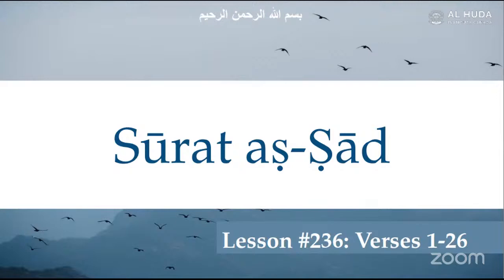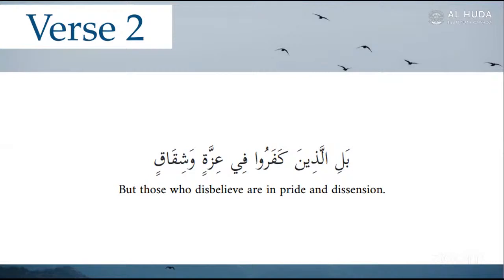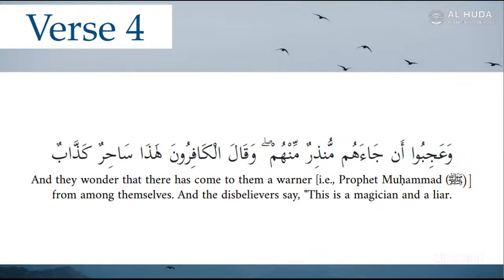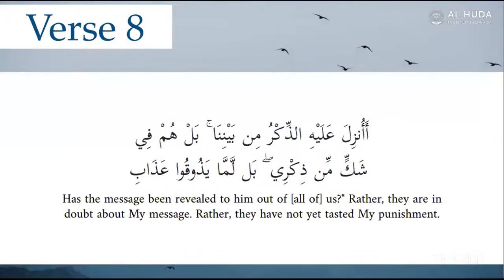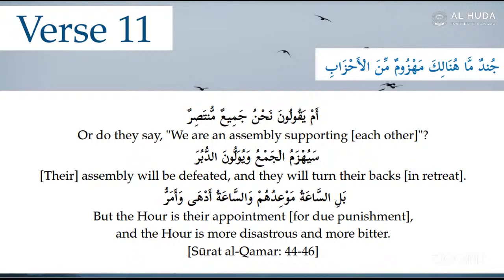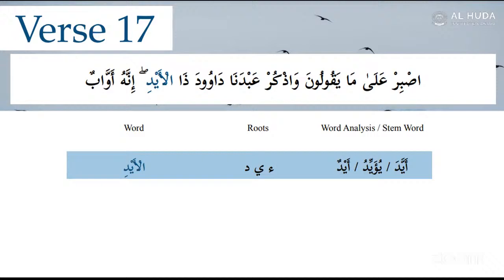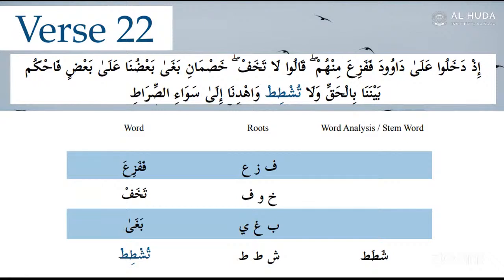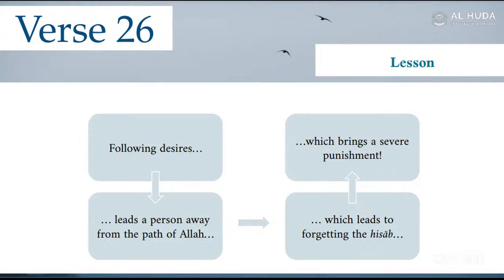Surah Saad | Taleem al Qur'an English - March 11, 2025